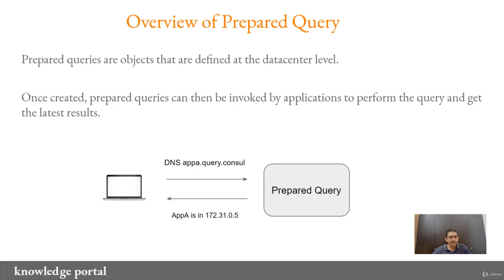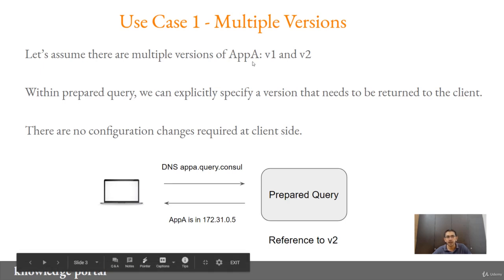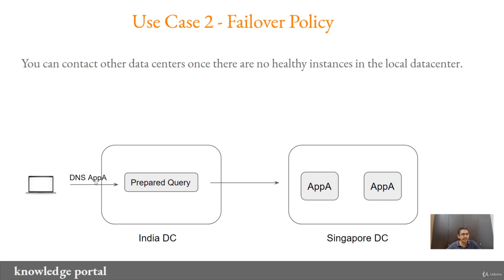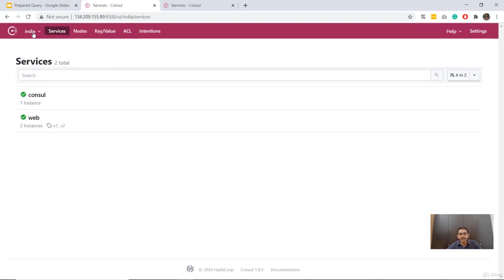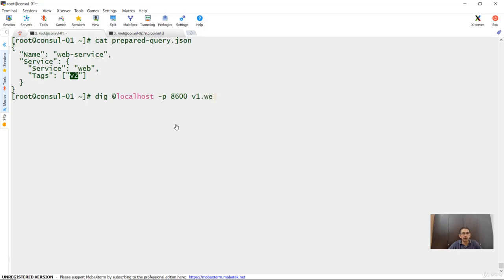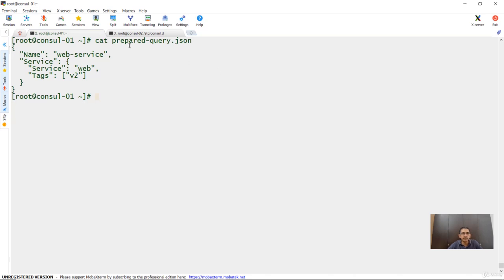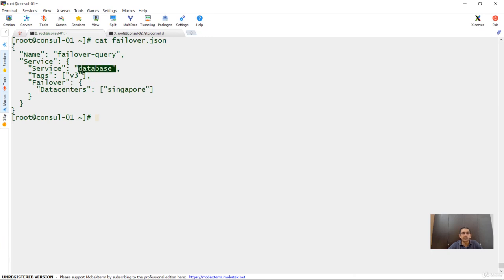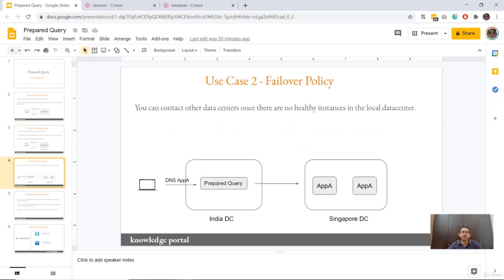6.4 Overview of Prepared Query || CourseWikia.com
Title: "Overview of Prepared Query" --- [CourseWikia.com] ---

1. Introduction (0:00 - 1:00):
The video begins with an introduction to the concept of managing multiple datacenters within Consul. The instructor explains the importance of multi-datacenter setups in achieving redundancy, fault tolerance, and improved disaster recovery capabilities in distributed systems.

2. Understanding Multi-Datacenter Architecture (1:00 - 3:00):
This section provides a detailed overview of how Consul supports multi-datacenter architectures. The instructor discusses the key components involved, such as WAN federation, cross-datacenter communication, and the role of Consul servers in ensuring consistency across different geographical locations.

3. Configuring Multiple Datacenters in Consul (3:00 - 6:00):
The video then transitions into a practical guide on configuring Consul for multiple datacenters. The instructor walks through the essential steps to set up and connect multiple datacenters, including configuring Consul servers, establishing WAN links, and securing communication between datacenters. Real-world examples are used to illustrate the process.

4. Managing Services Across Datacenters (6:00 - 7:30):
This segment covers how to effectively manage and monitor services that are distributed across multiple datacenters. The instructor explains the process of handling service discovery, performing health checks, and managing failover between datacenters. The importance of maintaining service availability and consistency across all datacenters is emphasized.

5. Benefits and Use Cases (7:30 - 8:00):
The video explores the practical benefits of implementing a multi-datacenter architecture in Consul. The instructor highlights scenarios where multi-datacenter setups offer significant advantages, such as in disaster recovery, load balancing, and regional failover strategies.

6. Conclusion (8:00 - 8:25):
The video concludes with a summary of the key points covered, reinforcing the value of multi-datacenter configurations in achieving high availability and resilience in distributed systems. The instructor provides final insights and encourages viewers to apply the strategies discussed to optimize their Consul deployments.

This video serves as a comprehensive guide for IT professionals, system administrators, and DevOps engineers who are looking to implement and manage multiple datacenters within their Consul environments to improve system reliability and disaster recovery capabilities.